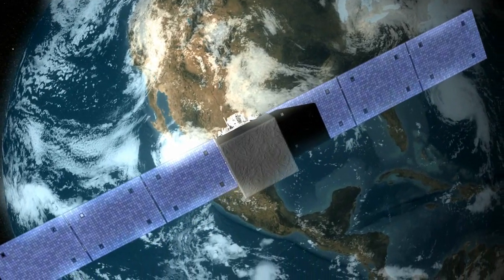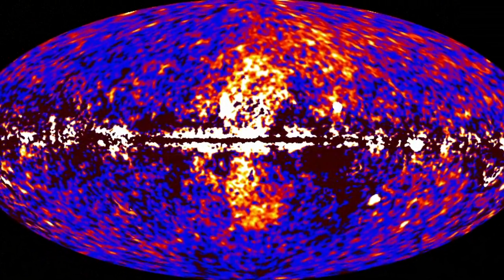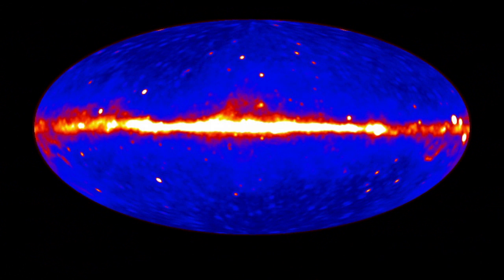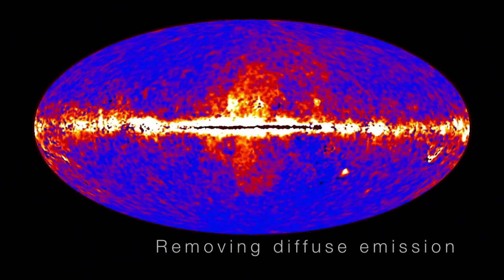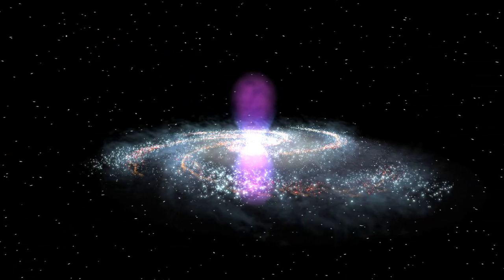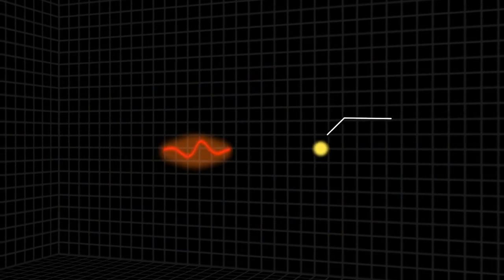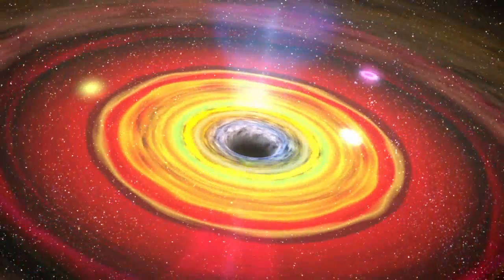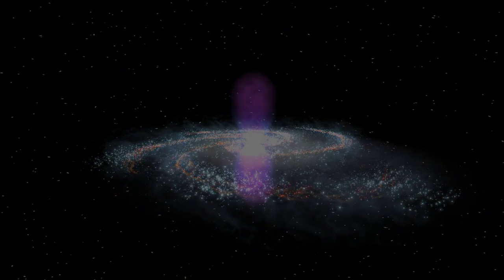The Milky Way's Mysterious Gamma Ray Lobes [720p]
Using data from NASA's Fermi Gamma-ray Space Telescope, scientists have recently discovered a gigantic, mysterious structure in our galaxy. This never-before-seen feature looks like a pair of bubbles extending above and below our galaxy's center.

But these enormous gamma-ray emitting lobes aren't immediately visible in the Fermi all-sky map. However, by processing the data, a group of scientists was able to bring these unexpected structures into sharp relief.

Each lobe is 25,000 light-years tall and the whole structure may be only a few million years old. Within the bubbles, extremely energetic electrons are interacting with lower-energy light to create gamma rays, but right now, no one knows the source of these electrons.

Are the bubbles remnants of a massive burst of star formation? Leftovers from an eruption by the supermassive black hole at our galaxy's center? Or or did these forces work in tandem to produce them? Scientists aren't sure yet, but the more they learn about this amazing structure, the better we'll understand the Milky Way.